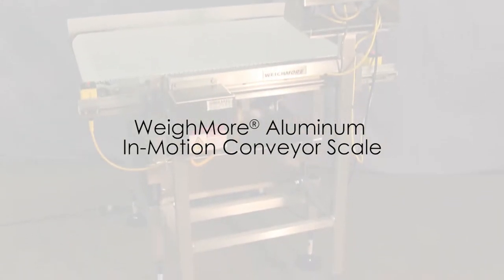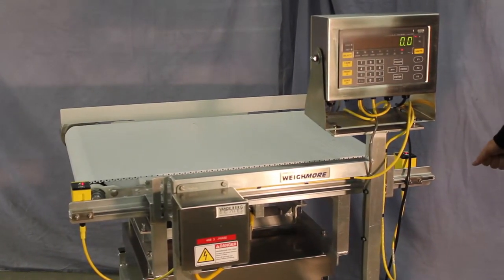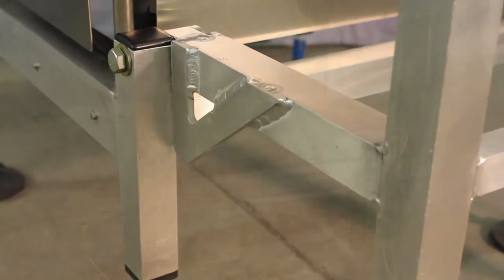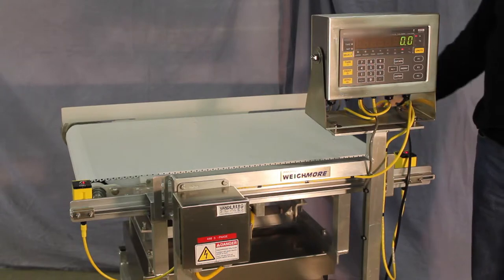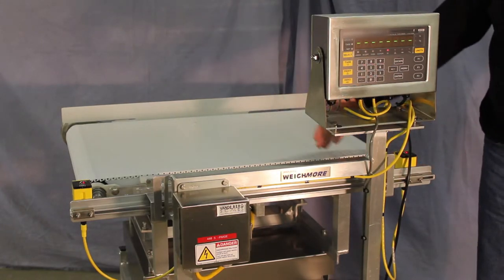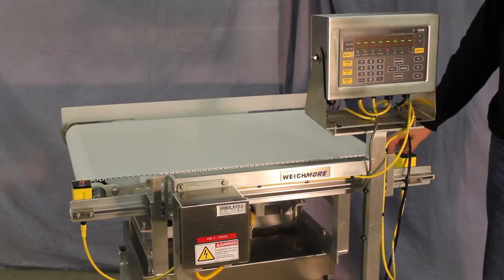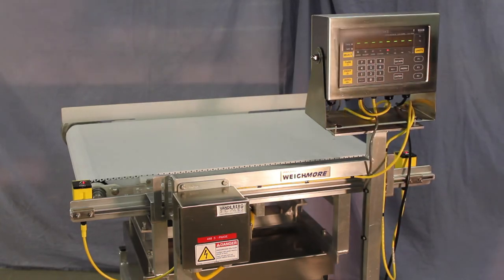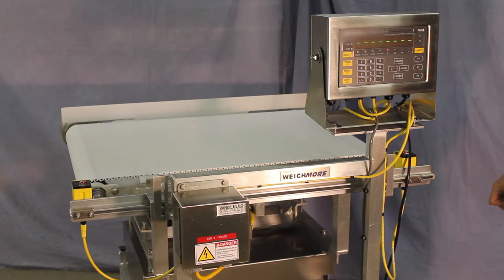Lightweight Aluminum In-Motion Conveyor Scale by WeighMore®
| If you need to weigh individually spaced product at high rates and speeds, Vande Berg Scales WeighMore® has the in-motion aluminum conveyor scale for you! See how we can reduce your plant's labor costs and increase your weighing accuracy!

Applications:
• Checking box or bag weights
• Dry food manufacturers
• Package shipping applications
• Net weight verification
• Variable weight labeling